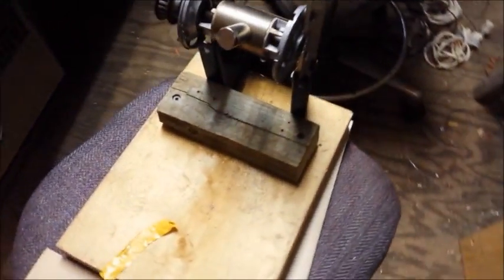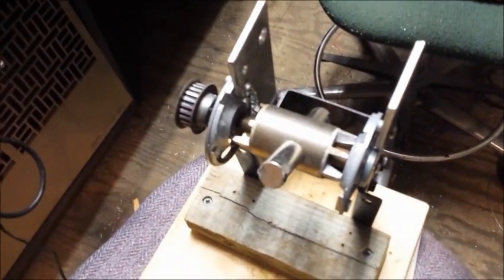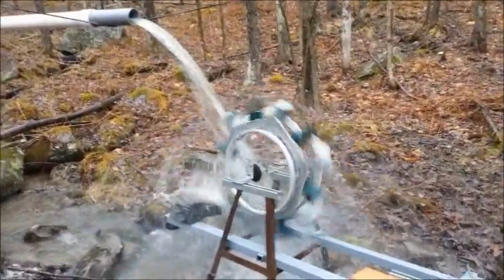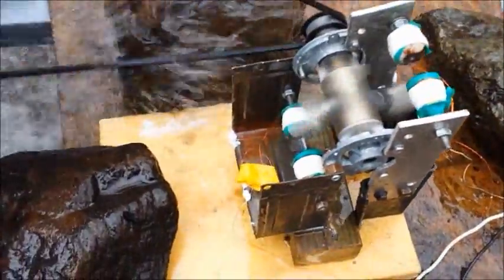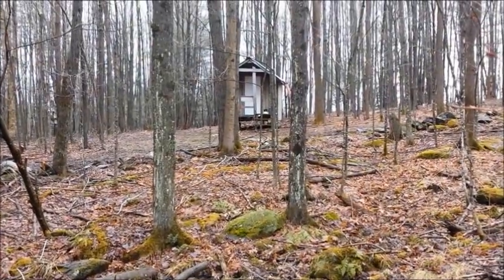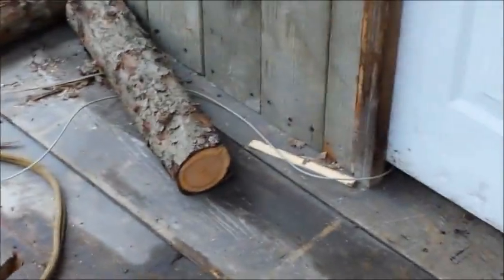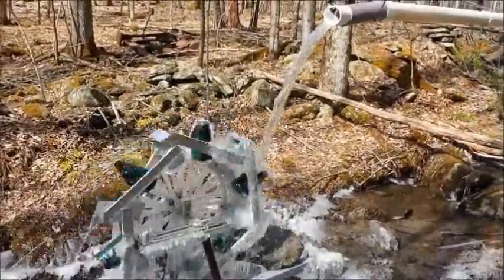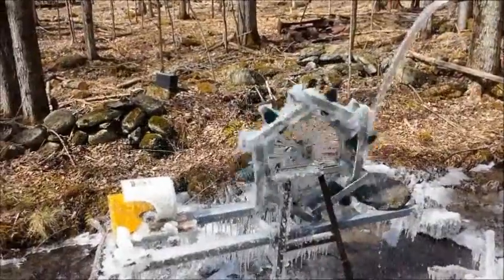Waterwheel Homemade generator all from scraps.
Finally a trickle charge all night long into my batteries. Much refinement is required but the basic concept is a success. whew.